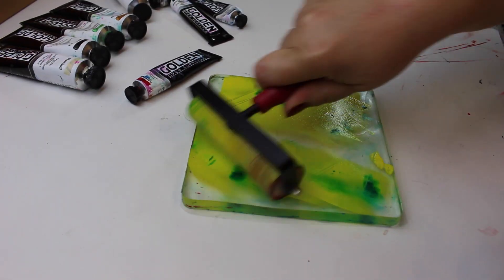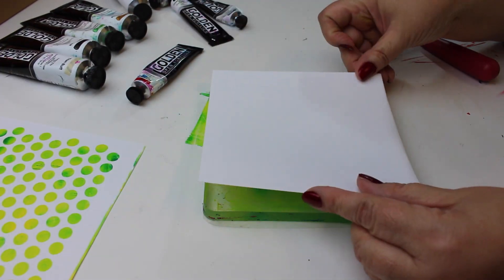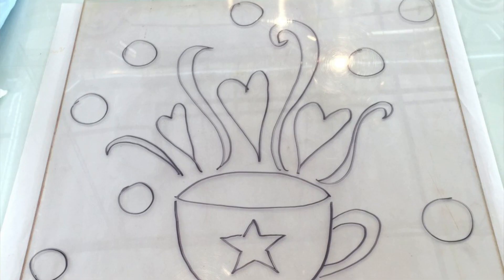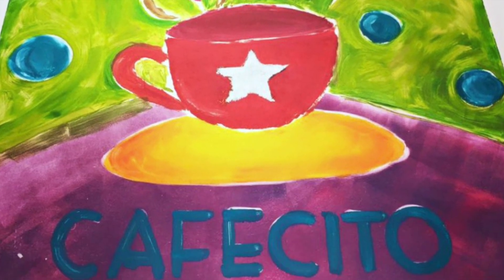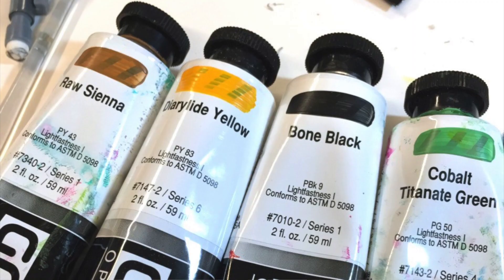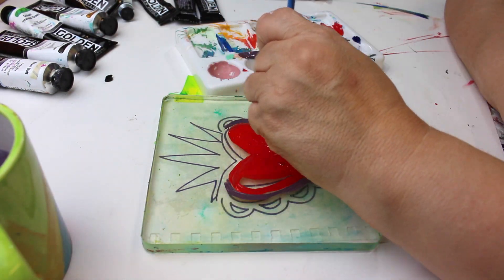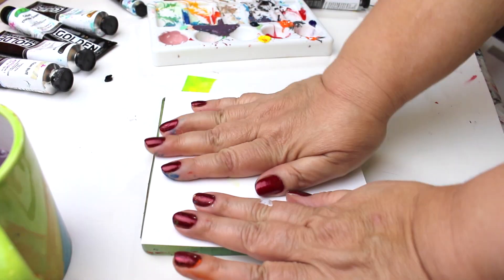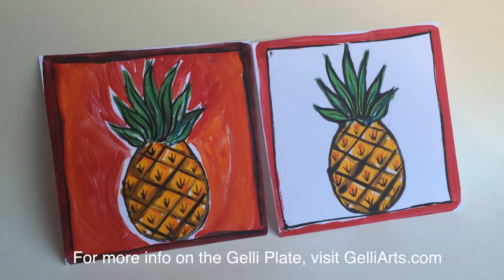Mini Monoprint Tutorial || Gelli Plate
This monoprint tutorial shows an easy way to turn your line drawings into colorful art pieces using the Gelli Plate. Don't miss my next video!